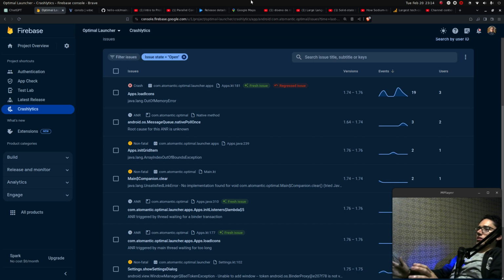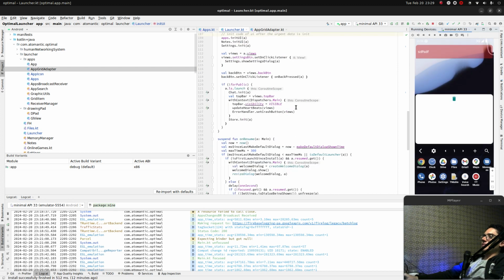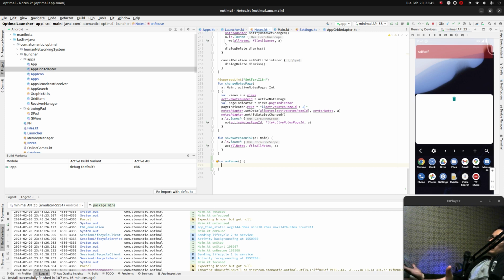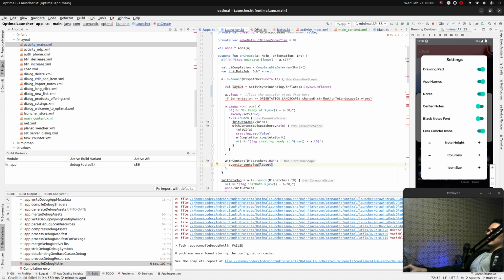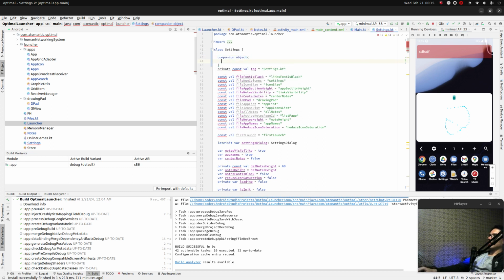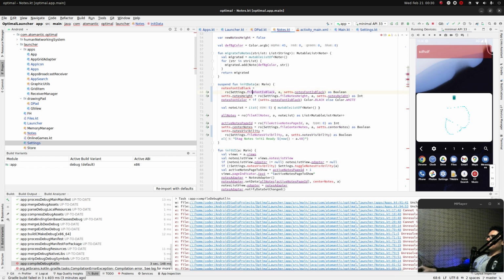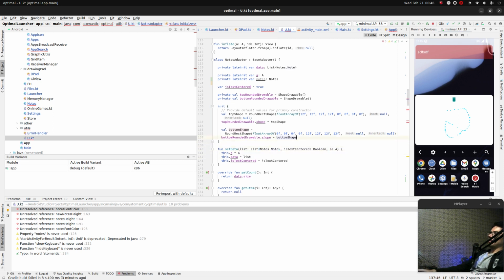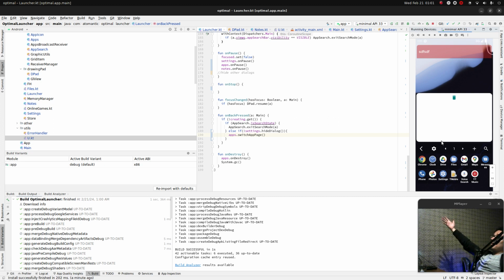Unplanned Intense Coding Session!